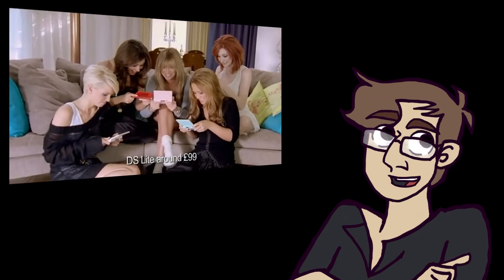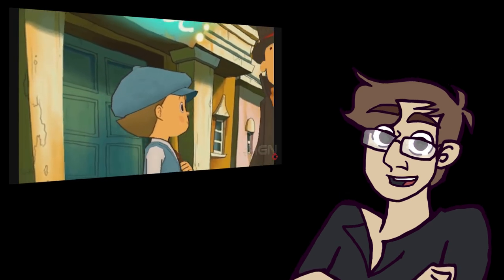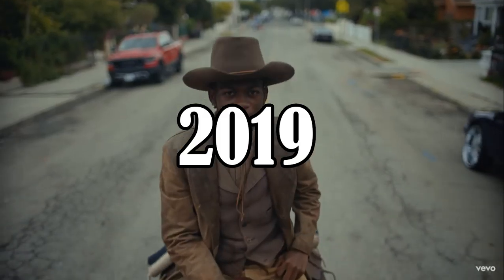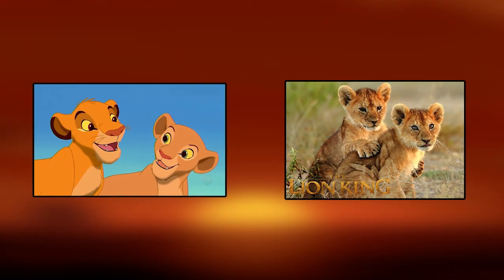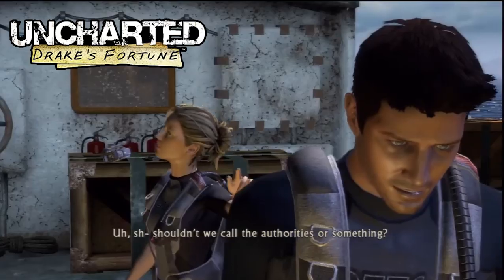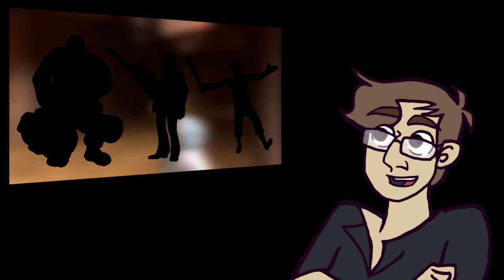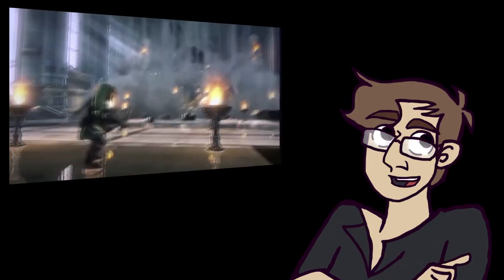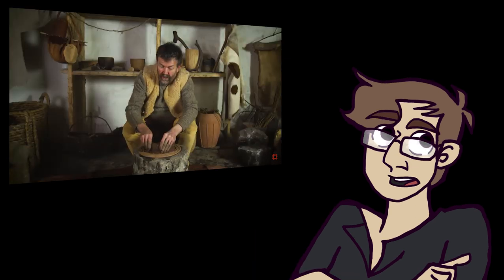Graphics vs Aesthetics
shady's back, tell a friend.
no seriously, please tell your friends, i'm begging you.